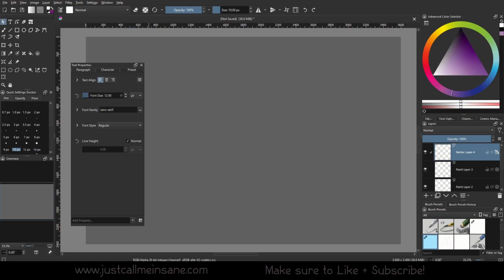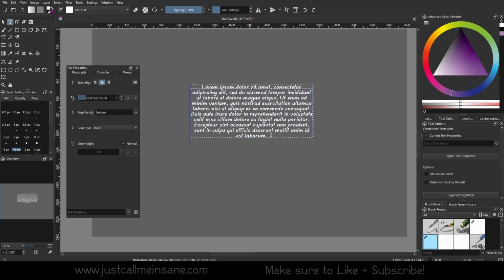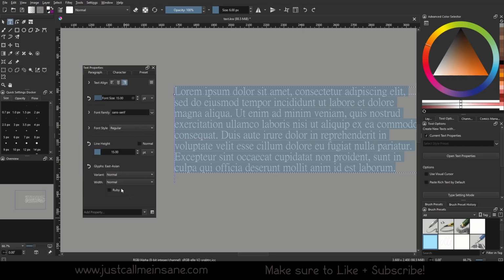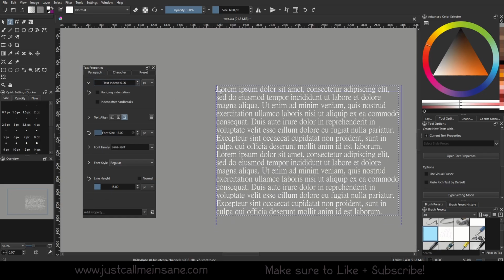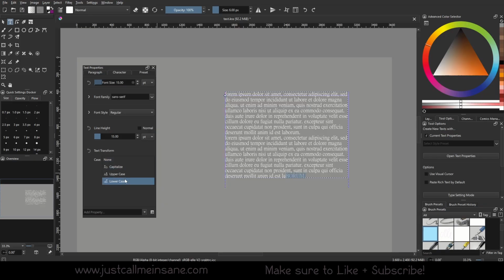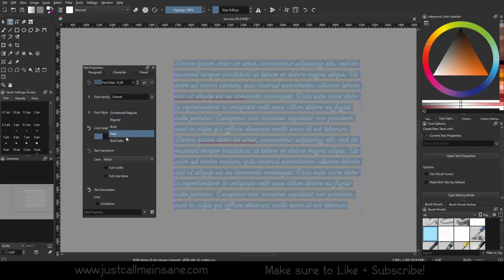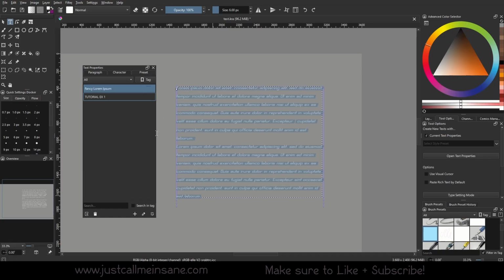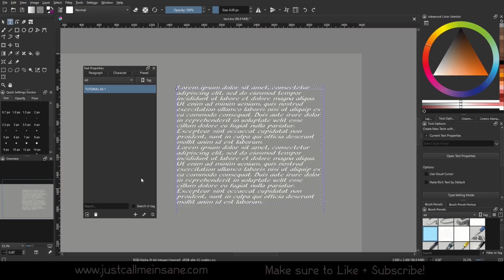How to use the New Krita Text Properties Docker